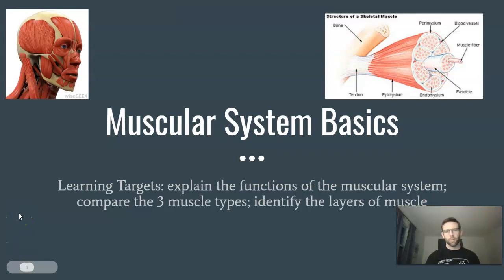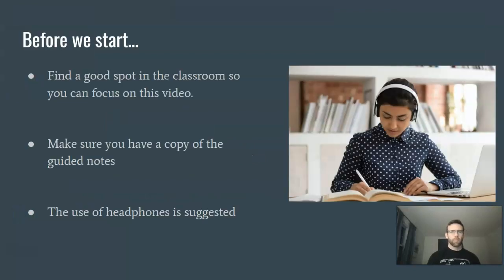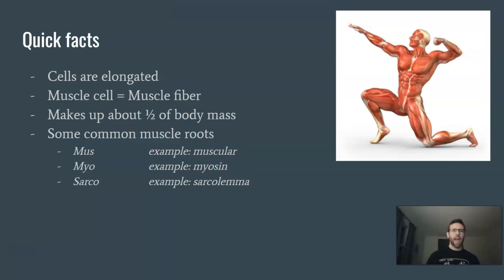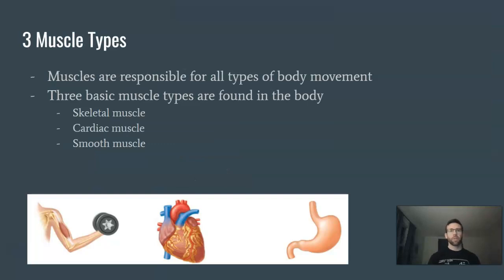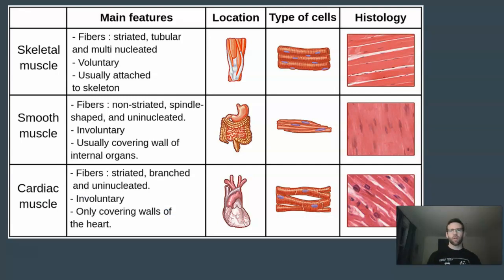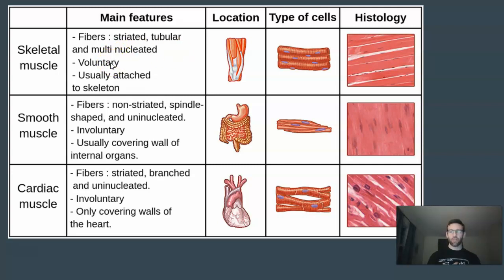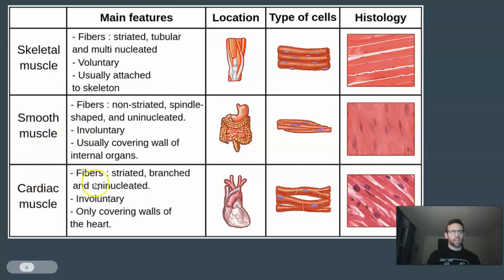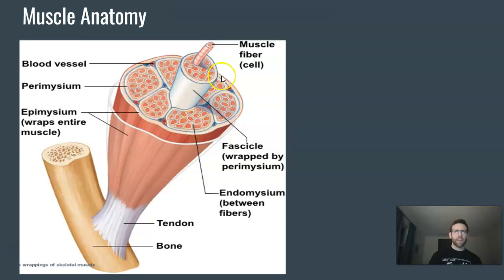Muscular System Basics